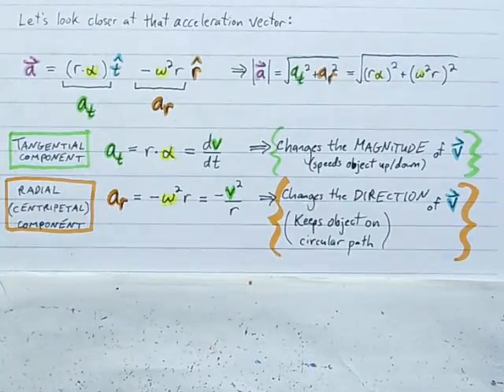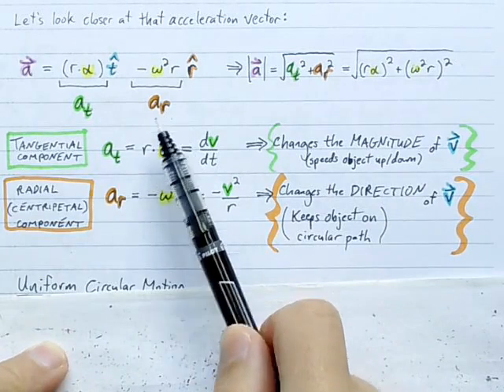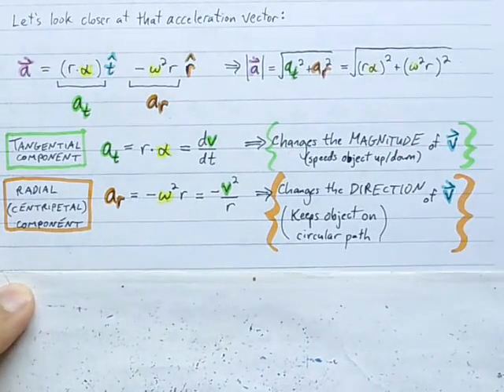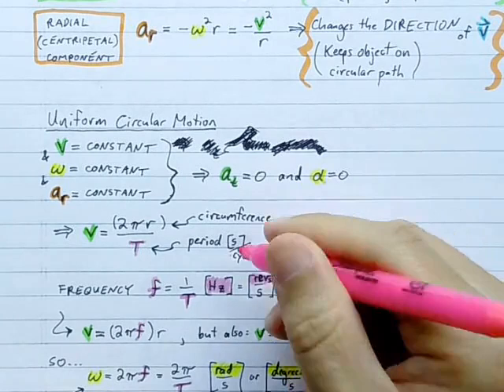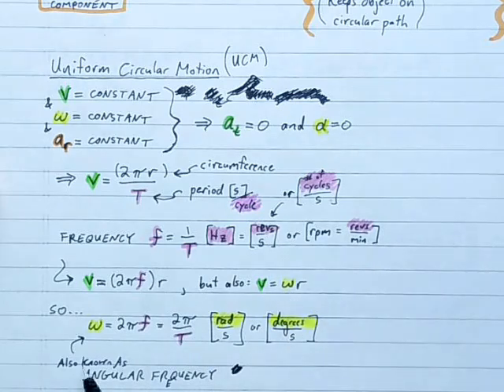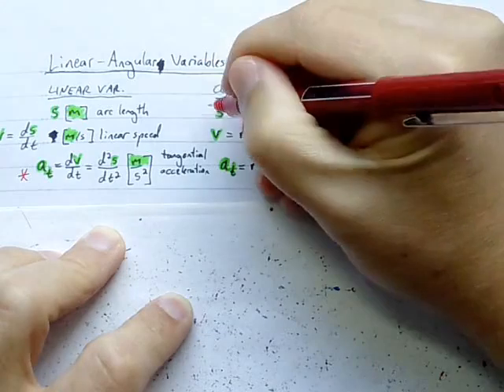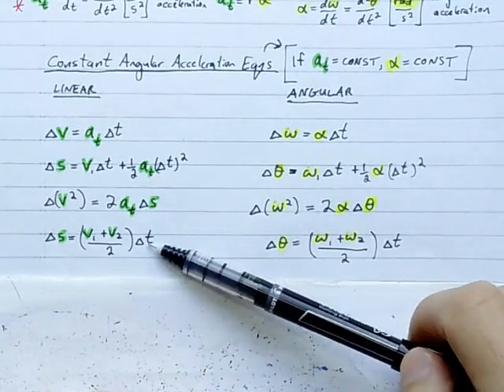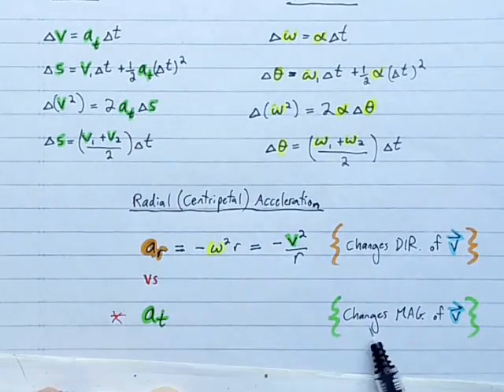Circular Kinematics 3